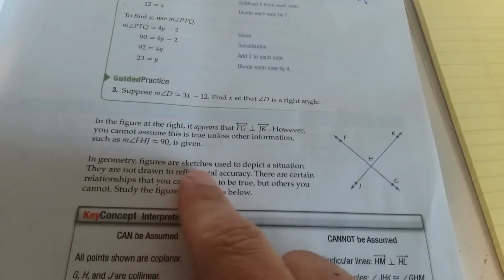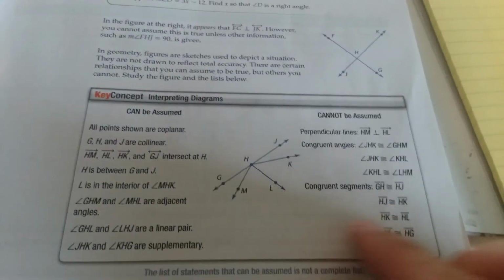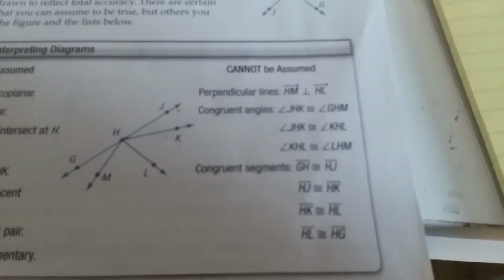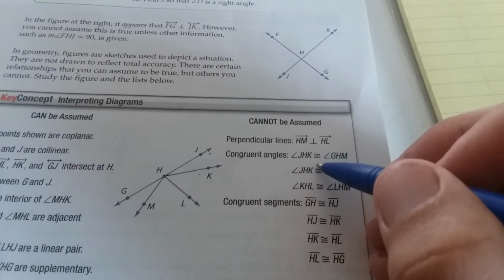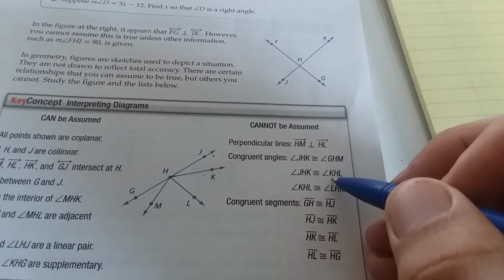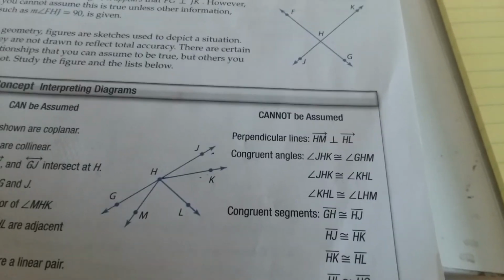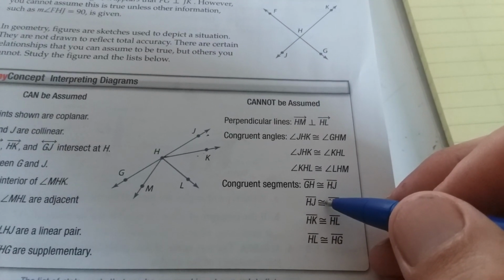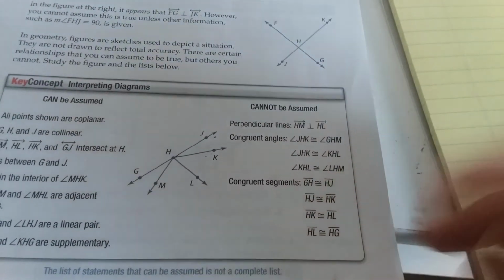Lesson 1-5 Interpreting Diagrams Key Concept